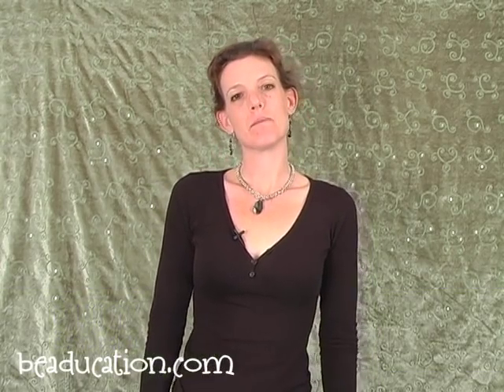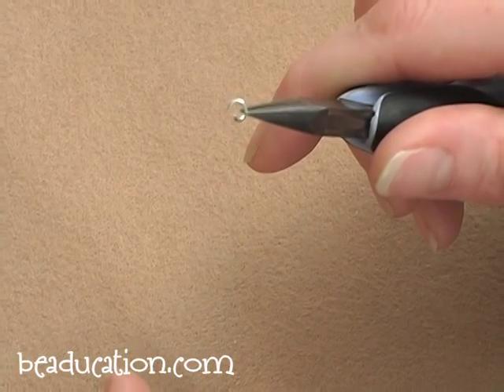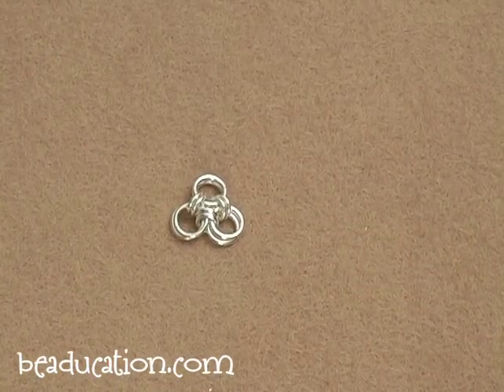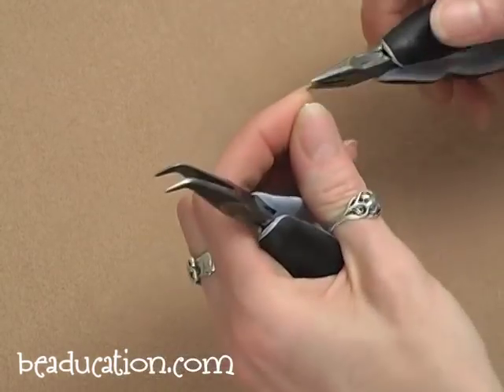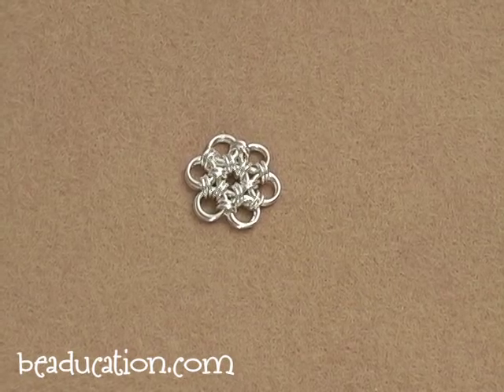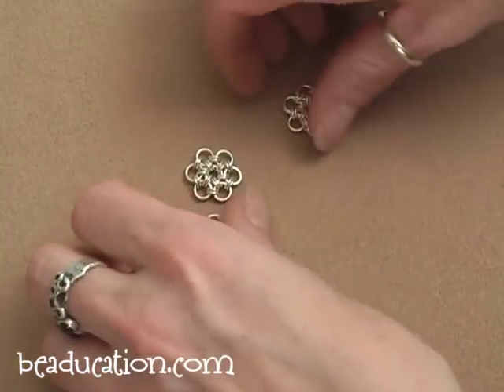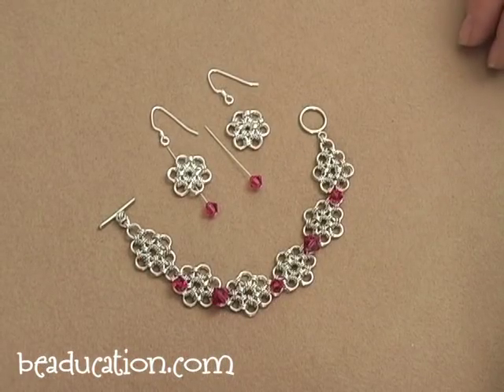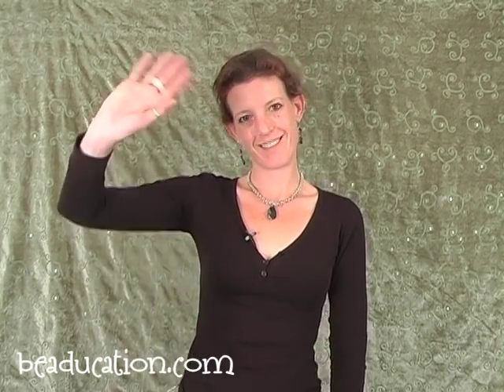Daisy Maille Chain - Beaducation.com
To find a list of the tools and materials needed for this tutorial

Learn the Japanese style of chain mail to create this fabulous bracelet. The pattern of this weave is simple, but this weave can be challenging if working with smaller rings. Join Colin in this step-by-step class and make one of your very own. Come join our Facebook Group